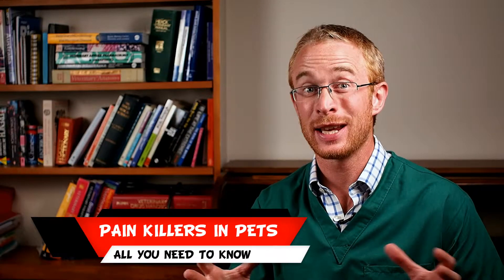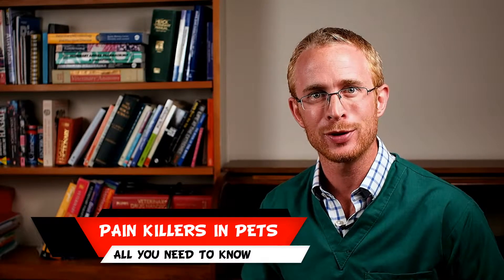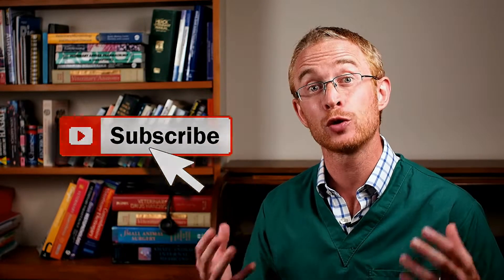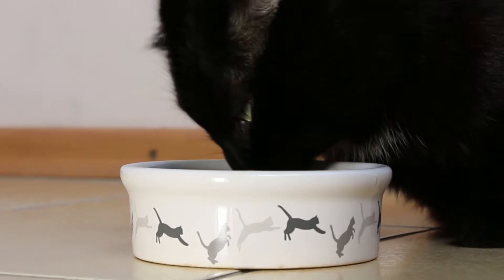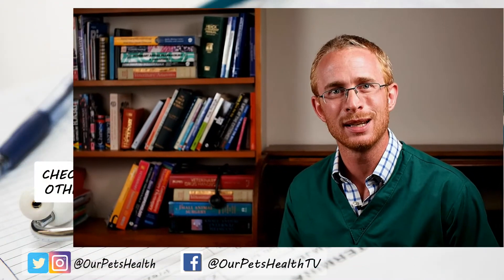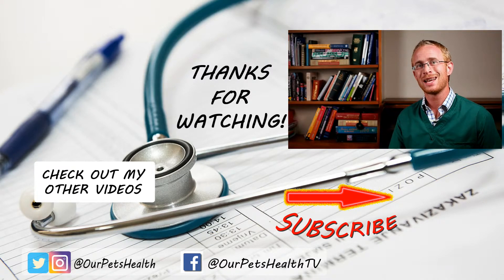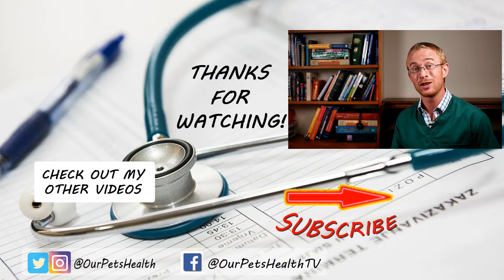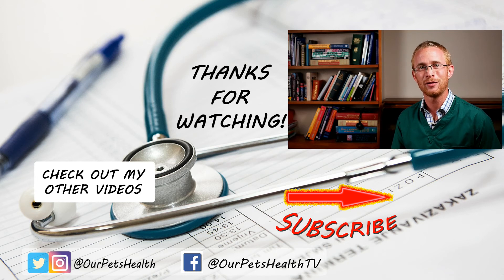Pain Killers in Pets: all you need to know about anti-inflammatories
Pain killers in pets are crucial in many conditions to help them remain comfortable.  In this video I run through all you need to know about the most common ant-inflammatories in dogs and cats.

Find out how they work, what side effects they might cause and why as well as what we can do to keep them a safe as possible and reduce their side effects.

The most common pain killers in pets, both dogs and cats, are the non-steroidal antiinflammatory drugs, also known as the non-steroidals or NSAIDs.

They are used as pain killers, to reduce inflammation and swelling and also to reduce a high temperature.  While there are many different options for pain killers in dogs and cats, none of the others them have all of these effects.

The most common uses of non-steroidals in dogs and cats are the management of chronic pain conditions such as arthritis as well as for pain relief following injury or surgery.  These drugs also have some anti-cancer effects, an area of their use where research is ongoing and recommendations changing.

There are many different drugs within the non-steroidal anti-inflammatory class including carprofen, meloxicam, firoxocib and mavacoxib to name but a few.  These are then sold under many trade names including Rimadyl, Metacam, Previcox and Trocoxil.

Non-steroidal anti-inflammatories work by stopping the enzymes from working that make pro-inflammatory chemical know as prostaglandins.  These prostaglandins cause swelling, an increase in temperature as well as amplifying the pain signal sent to the brain by the local nerves.  The enzymes that are blocked are known as the COX enzymes, specifically COX 1 and COX 2.  COX 1 is actually responsible for the function of normal, healthy body processes.  These include maintaining the intestinal lining and ensuring adequate blood flow to the kidneys.

 COX 2 however is the enzyme that goes into action whenever damage takes place and results in the production of these inflammatory prostaglandins resulting in pain and inflammation.

We want our drugs to block COX 2 and not COX 1.  Most readily accessible human NSAIDs do not do this in dogs and cats and as a result side effects are really common when given to our pets.

Our pet specific anti-inflammatories however are considered COX 2 preferential or COX 1 sparing

the most common side effect is mild gastrointestinal upset resulting in diarrhea and vomiting as well as lethargy and inappetence.  This appears to happen in 2-9% of patients, with reports varying slightly.  If treatment is continued despite vomiting or diarrhea being present then there is the risk of intestinal ulceration developing which may progress to full perforation.

Other side effects do happen although are considered rare.  Dogs are more prone to liver damage which occurs in around 1-in-2000 patients and is generally reversible so long as it is detected early and the damage is not too severe.

Cats on the other hand are more prone to kidney damage.  While this can happen following a single injection, kidney damage is very rare when our NSAIDs are used appropriately.

Any patient being given these drugs should be monitored at home for side-effects and if there are any concerns then they should be stopped and you vet consulted.  As well as looking out for these symptoms it is advisable for any dog or cat taking these pain killers to have blood and urine testing carried out on a regular basis.

Get your free copy of my weight and diet calculator to work out how much your dog or cat should weigh, how much to feed them and how many treats they should get every day